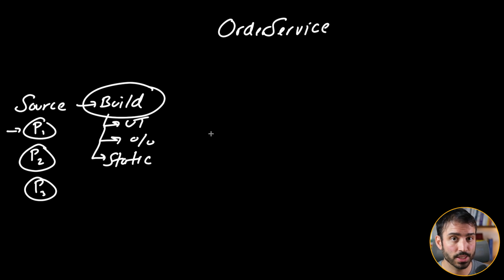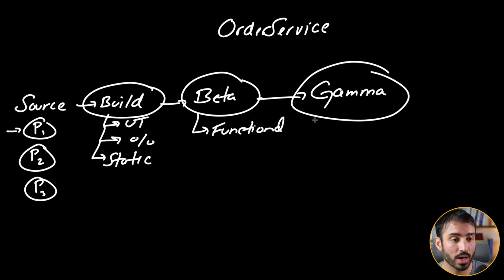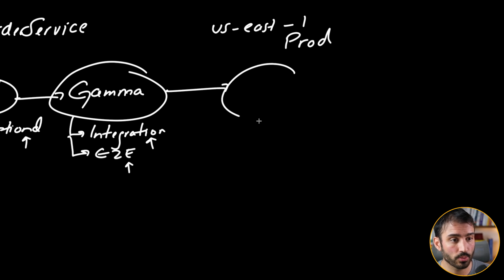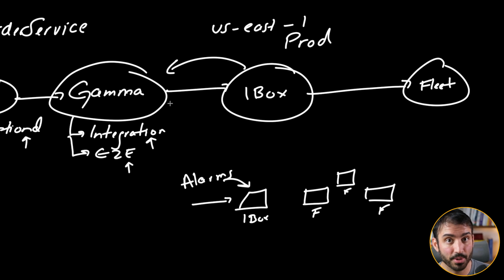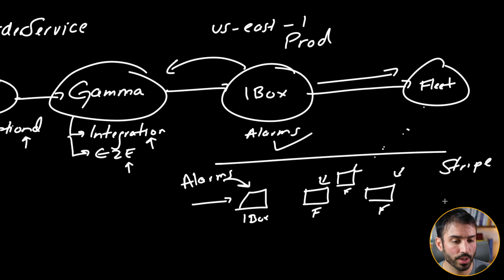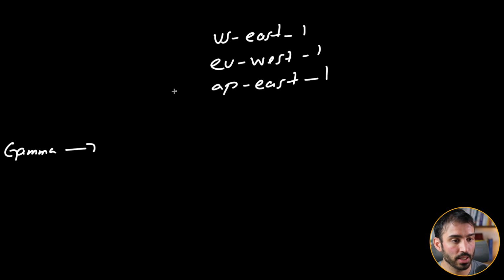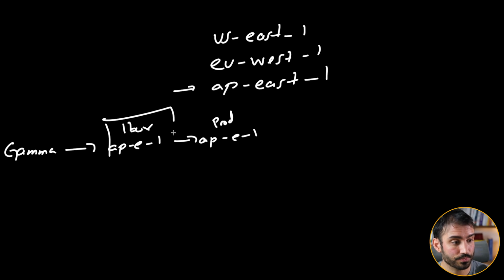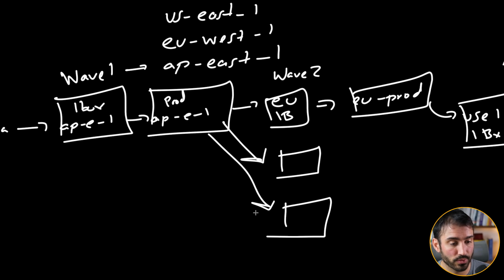How Top Tech Companies Develop and Deploy Code with CI / CD Pipelines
Ever wonder how top tech companies like Amazon Develop and Deploy their applications using CI / CD pipelines? In this video, I walk you through the development process that Amazon/AWS engineers use create software systems and deploy them quickly using safe deployment practices. Learn about the Git approach, deployment waves, deployment methods, auto-rollback, alarms, and more.

Working Effectively with Legacy Code